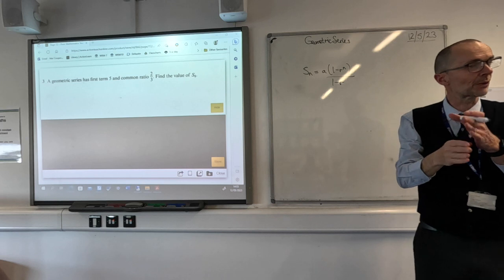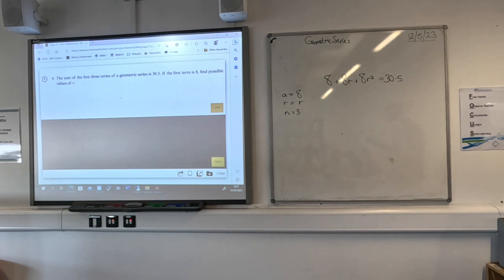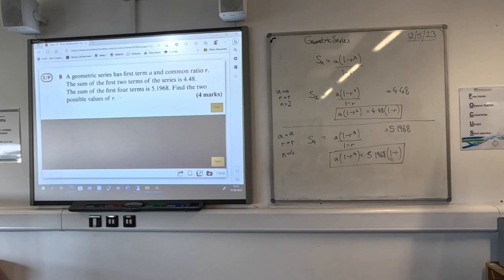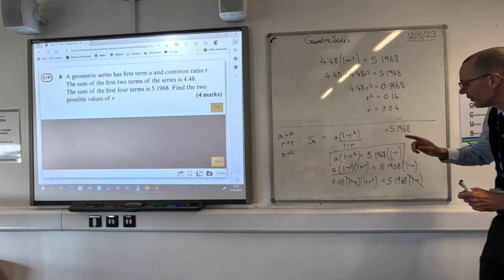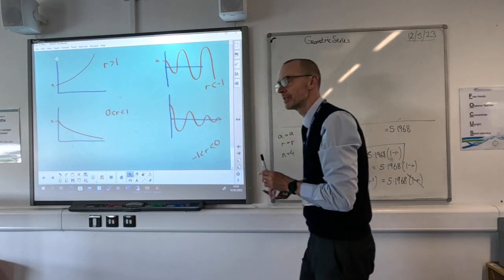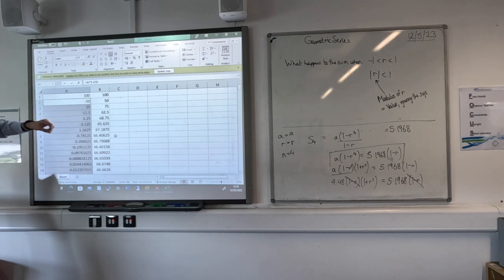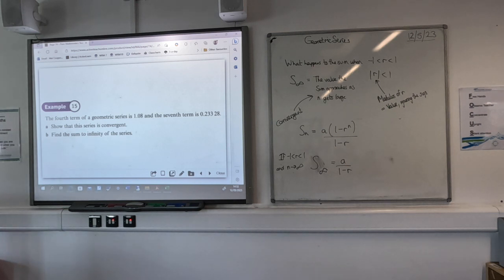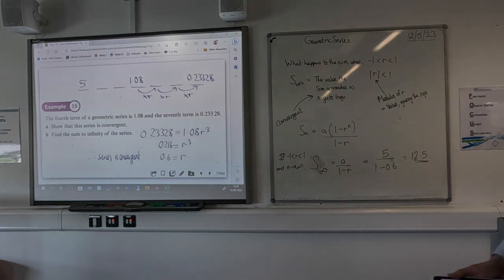12 May - Sum to infinity of a Geometric Series